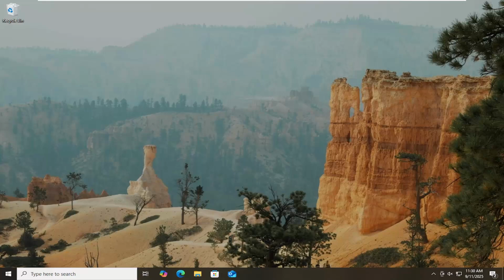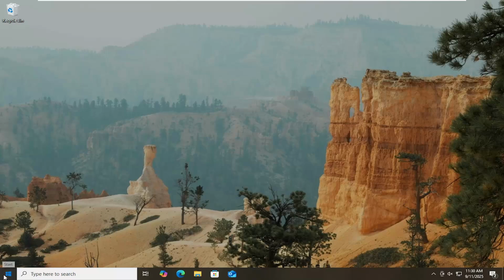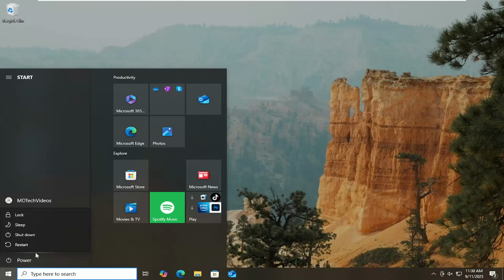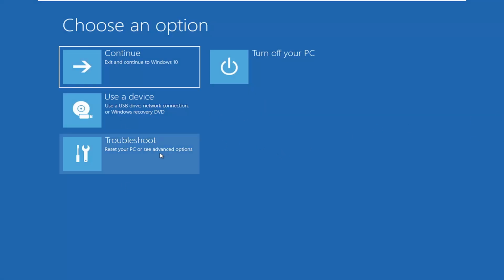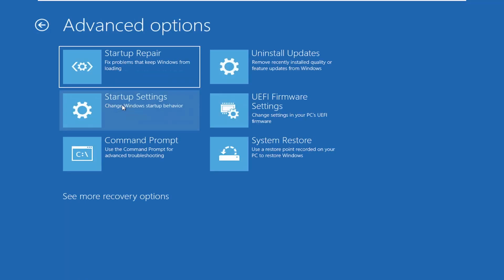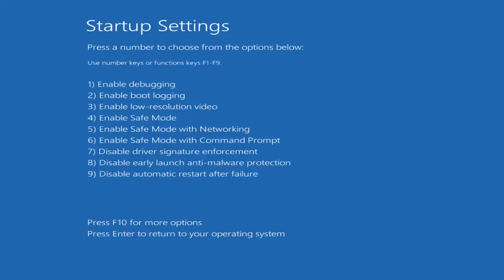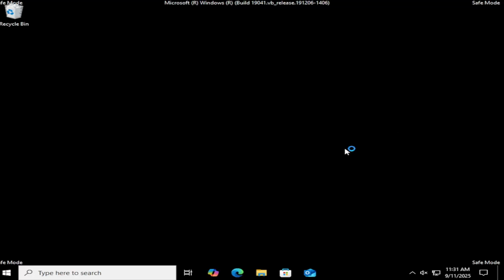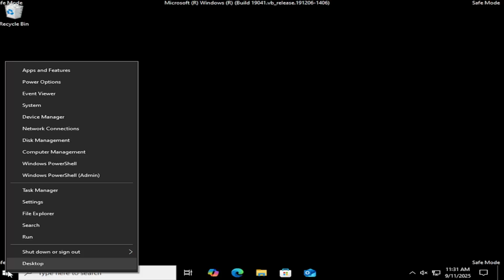How To Enable Safe Mode With Networking on Windows 10 [Guide]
This tutorial explains how to enable Safe Mode with Networking on a Windows 10 computer to troubleshoot system issues while retaining internet access. It highlights the benefits of this mode, such as running diagnostics, downloading updates or drivers, and accessing online resources to resolve problems. Viewers will learn how using Safe Mode with Networking can enhance troubleshooting capabilities and provide essential tools for repairing system errors. The video also emphasizes best practices for safely using networking features in a restricted environment to maintain system security.

Issues addressed in this tutorial:
Enable Safe Mode with Networking Windows 10
Troubleshoot Windows 10 issues
Access internet in Safe Mode
Run diagnostics with networking
Repair system errors Windows 10
Windows 10 advanced startup guide
Download drivers in Safe Mode
System maintenance with networking
Resolve startup problems Windows 10
Safe Mode troubleshooting tips

By the end of this tutorial, users will know how to enable Safe Mode with Networking on Windows 10 to troubleshoot issues while maintaining internet access. The guide explains how this mode supports downloading updates or drivers and accessing online troubleshooting resources. It also highlights best practices for safely using networking features in a restricted environment. Overall, the tutorial equips viewers with the knowledge to effectively diagnose and repair Windows 10 issues with Safe Mode and network access.